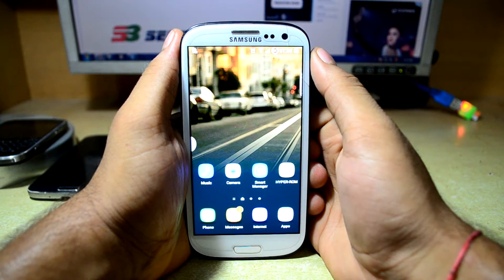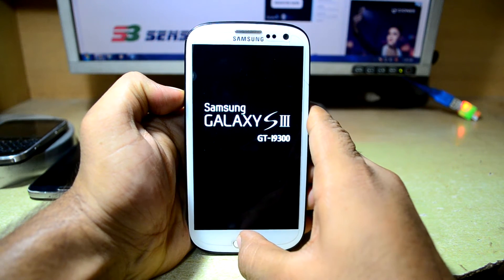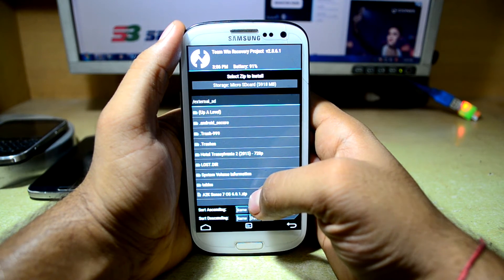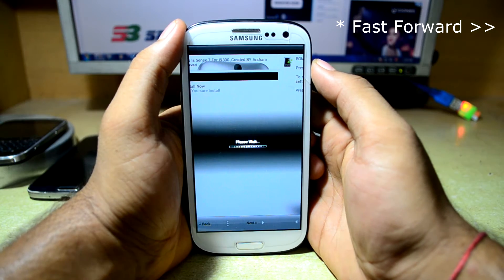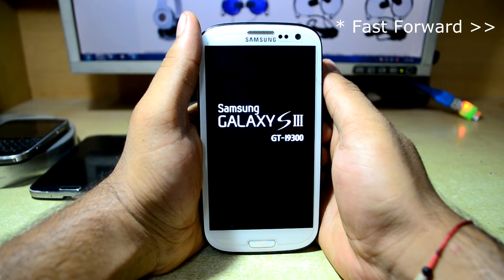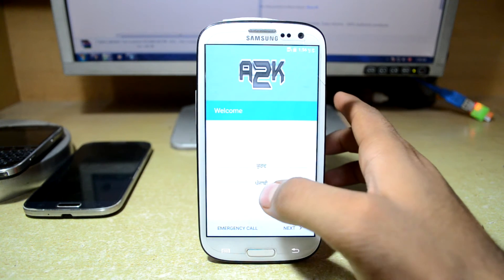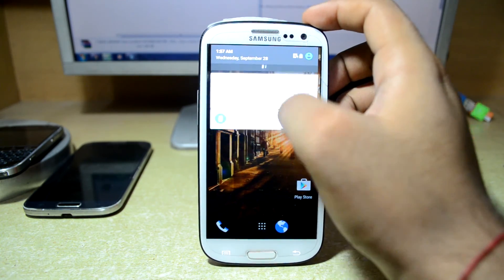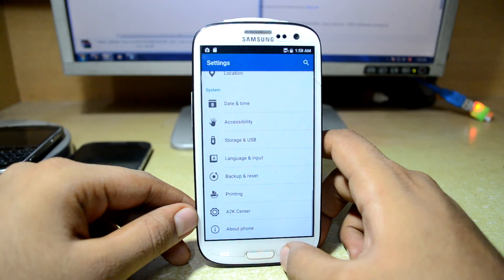Installing Sense 7 Marshmallow HTC ONE ROM BY A2K Galaxy S3 I9300